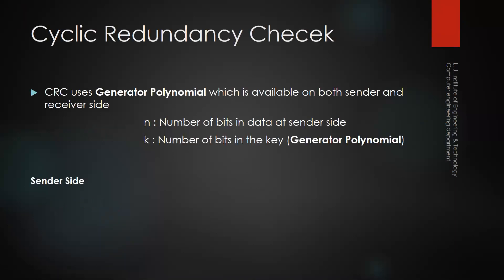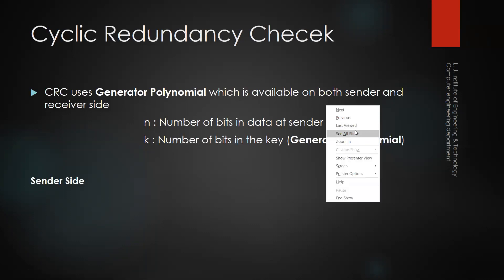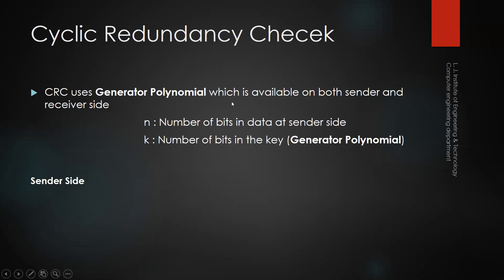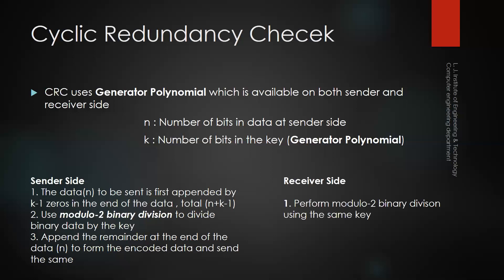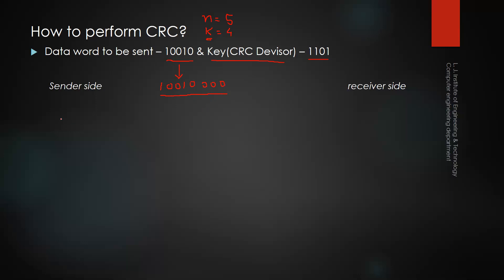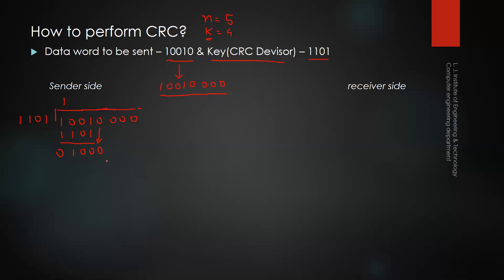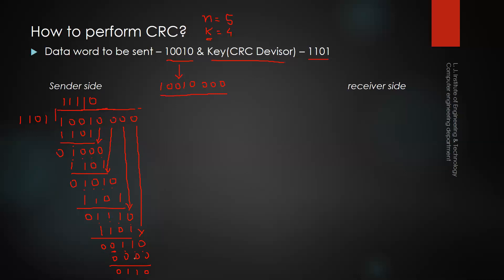Error control in datalink layer | CRC | Checksum | lecture 12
Error control is one of the crucial responsibility of the datalink layer. there are many types of error detecton methods such as LRC VRC CRC etc. The error control topic is covered in two sessions. if you have any doubts you can contact me and suggestions are always welcomed.

SUBJECT:-Computer Networks
UNIT 1:- The Link Layer and Local area networks:
TOPIC NAME: - Cyclic redundency check

1. What is full form of CRC?

2. find CRC of following data
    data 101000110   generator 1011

3. Can CRC detect two bit errors

4. if size of CRC generator is 5 bits so how many zero should be added before performing crc operation?

a) 5
 b) 4
c) 6
d) 3

5. how CRC is more efficient then LRC ?

6. how to convert polynomial from binary

7. compare CRC and VRC